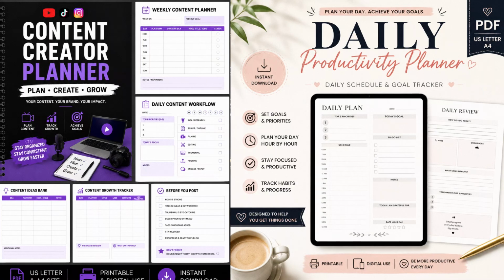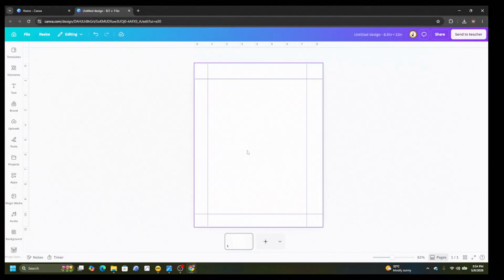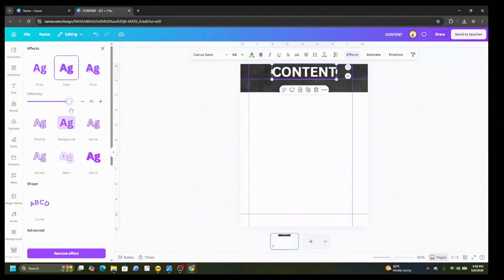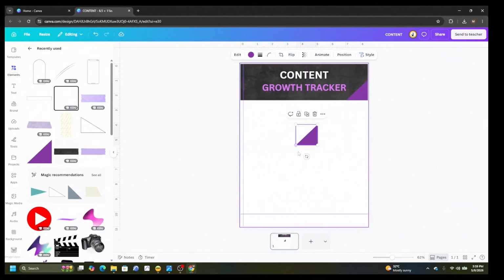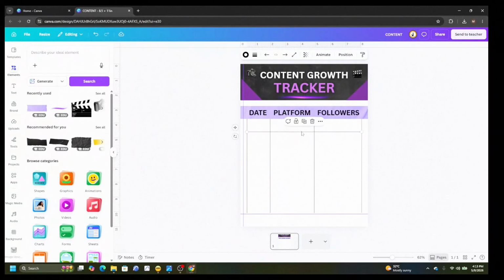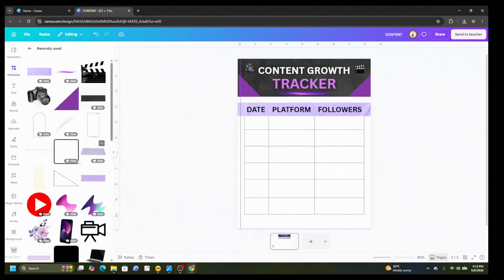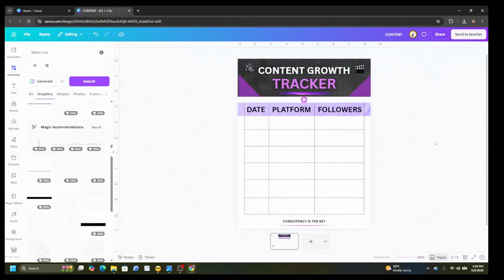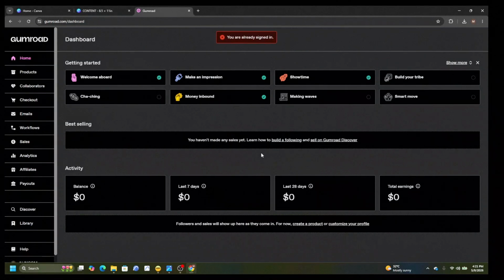How to Make $1,000+ Selling a Content Growth Tracker in 2026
Learn how to create a content growth tracker from scratch in 2026 and turn it into a profitable digital product that makes $1,000+ online every month. This step by step guide shows you exactly how to design a professional tracker using Canva and Claude AI and sell it on Gumroad for passive income. Whether you are looking for a side hustle or want to build a full digital product business — selling a content growth tracker is one of the smartest ways to make money online in 2026.
What you will learn:

✅ How to create a content growth tracker from scratch

✅ How to design it professionally in Canva

✅ How to use Claude AI to write all the content

✅ How to sell it on Gumroad for $27

✅ How to make $1,000+ every single month
Why content growth trackers sell:

✅ Every content creator needs one

✅ High demand low competition

✅ Create once sell forever